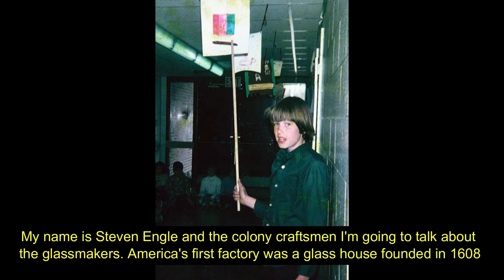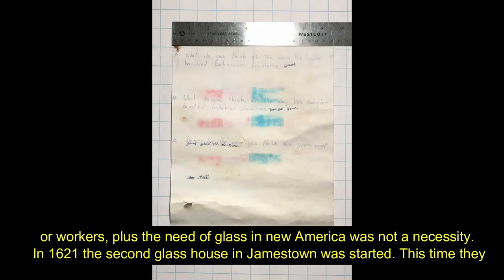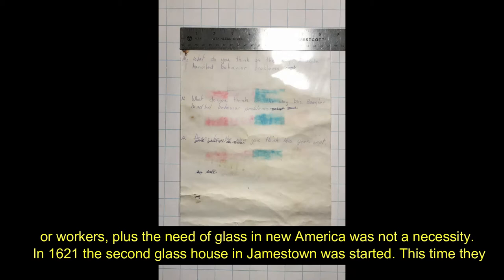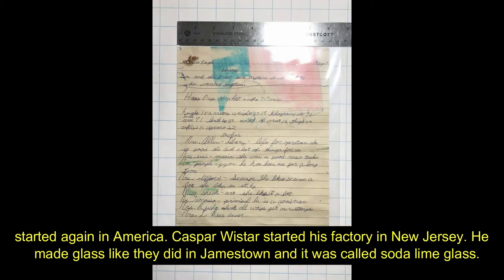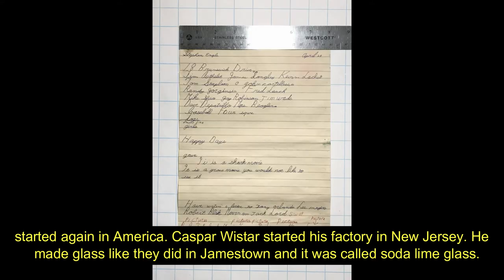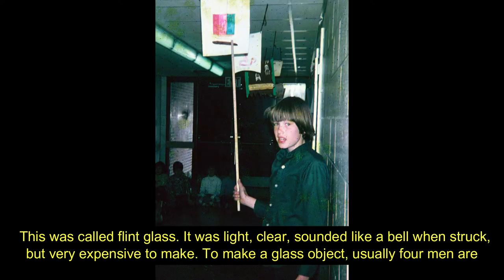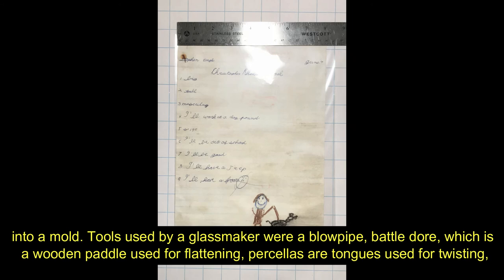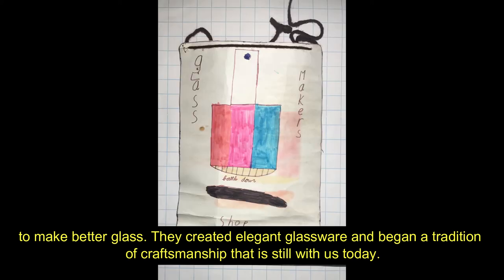The Glassblowers | 1976 Time Capsule Ep #10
In this episode, we're going to review Steve Engle's project delving the colonial glassmakers!

Follow along as I unbox and restore items from the time capsule buried in 1976 at the Christopher Rhodes Elementary School in Warwick, Rhode Island.

About the Time Capsule: In 1976 as part of a class project, Mr. (Jim) Wade and his class buried a time capsule in the courtyard of Christopher Rhodes Elementary School. Contained in it is a trove of items from a class project themed in colonial-era craftsmanship, with many pieces of Bicentennial-related material and other interesting artifacts. Jim Wade never forgot about the time capsule and returned to try and locate it in 2008 when the school was closing. After this inisial unsuccessful attempt, the time capsule would eventually be recovered by accident during the demolition of the school in 2019.

Korobeiniki (a.k.a. Tetris A theme)